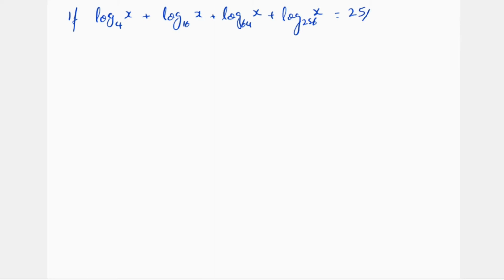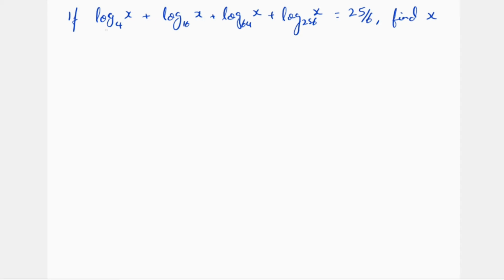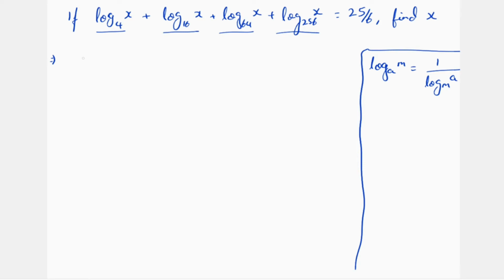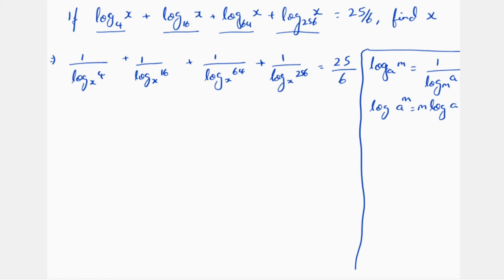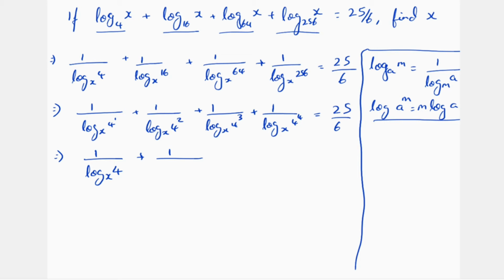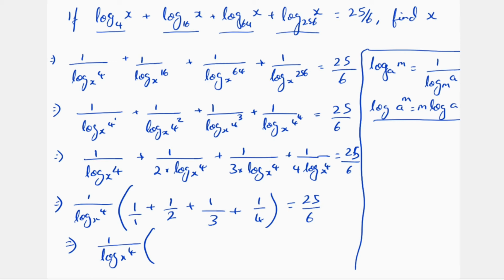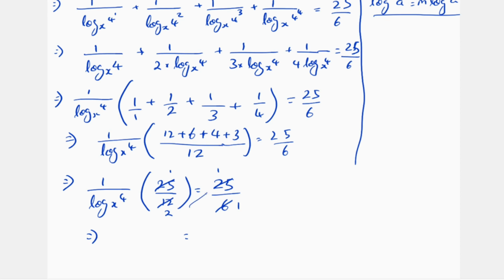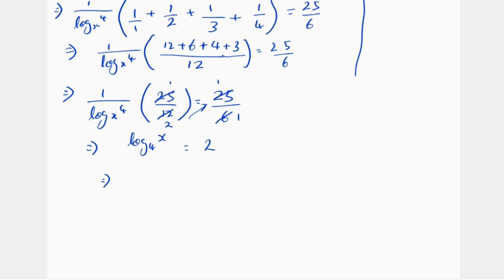Logarithms - Problems 2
Solving problems involving Logarithms.